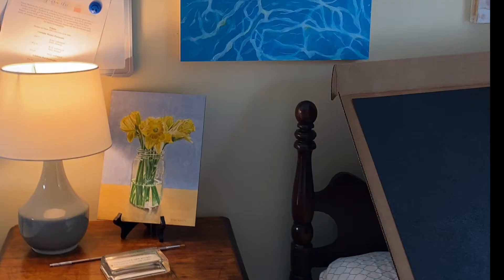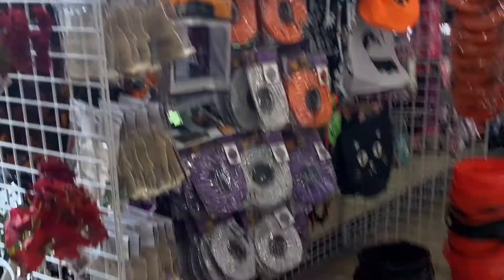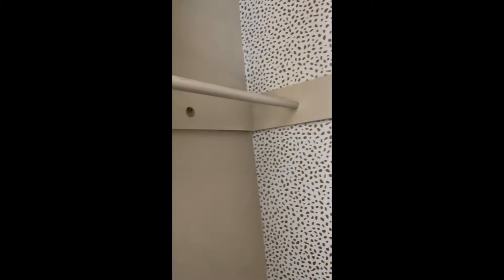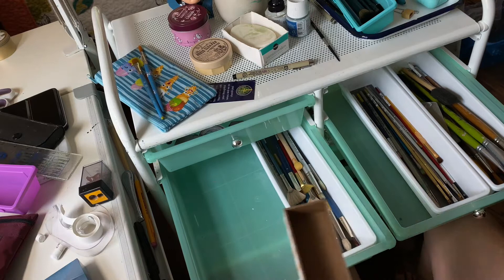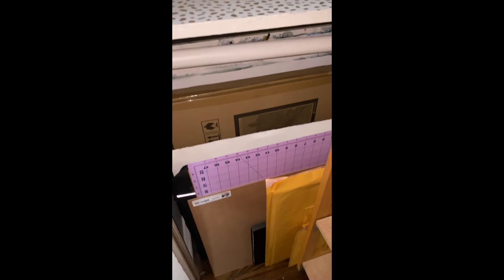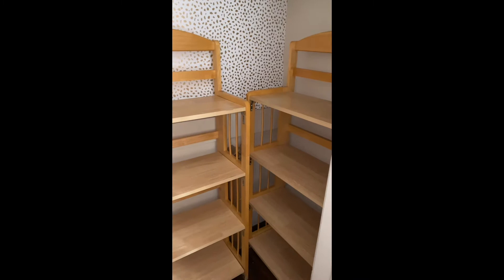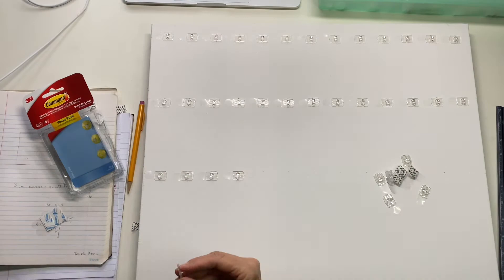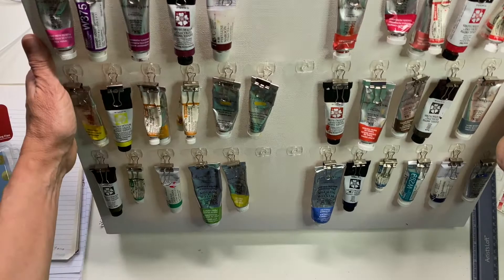How to Make a Dollar Store Art Closet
My art closet makeover and watercolor paint organization session using items from the Dollar Tree went better than I ever could have expected!  I hope you find some tips and ideas to use to organize your own art or craft room!